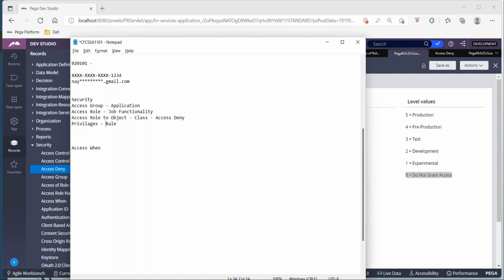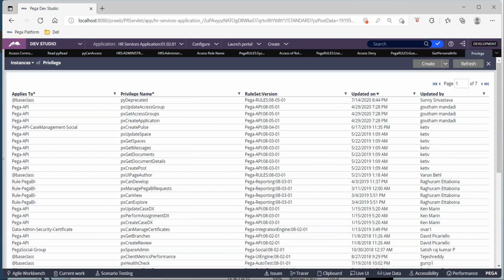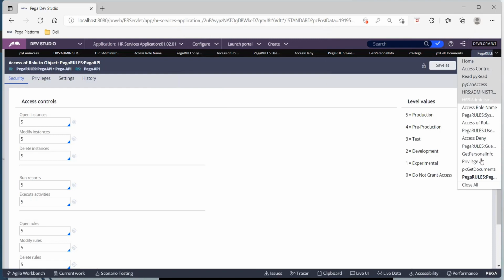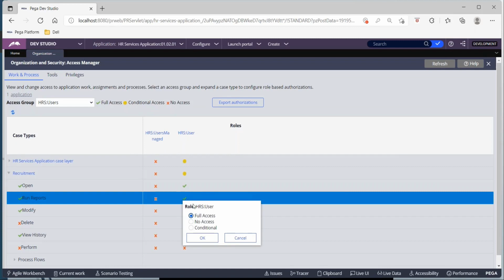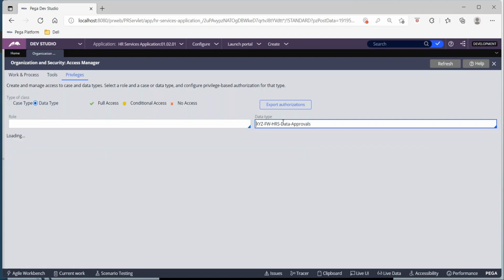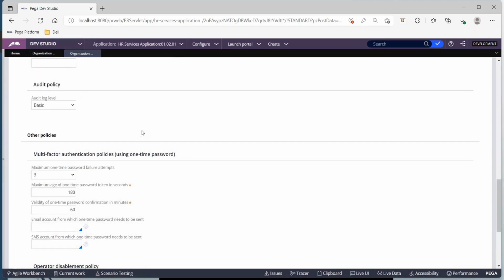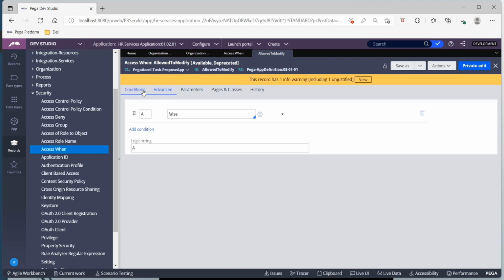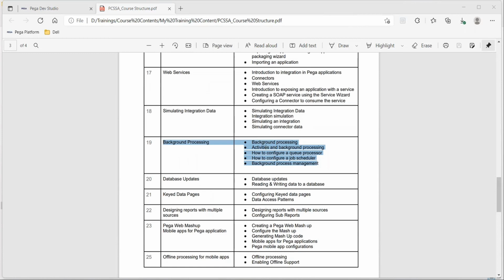Pega CSSA Training | Pega CSSA Course | Pega CSSA Online Training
This Pega CSSA Tutorial will help you understand what is Pega CSSA and how it can help your business. Pega CSSA is a powerful customer relationship management tool that can help your business manage customer data, create customer profiles, and track customer interactions. This Pega CSSA Online Training course will teach you the basics of Pega CSSA and how to use it to your advantage.